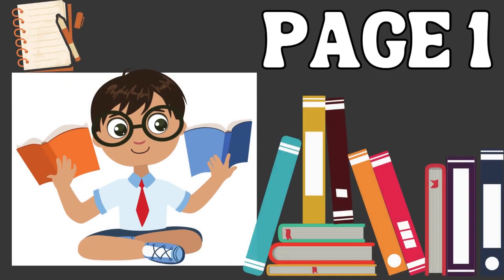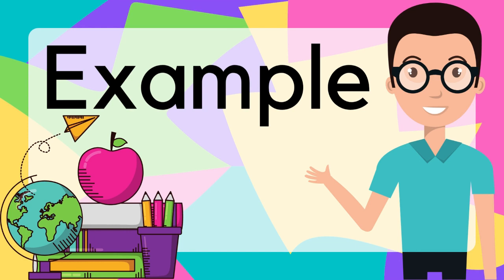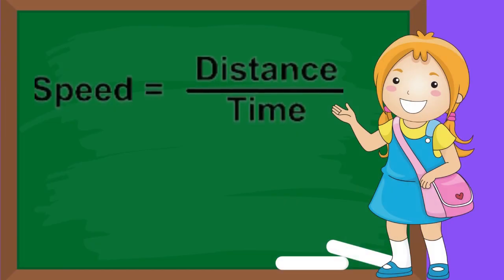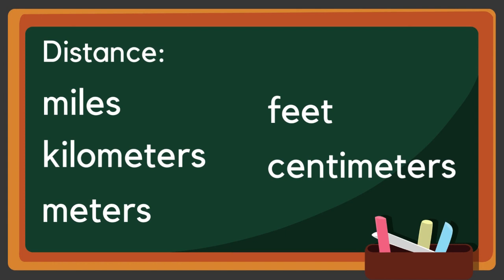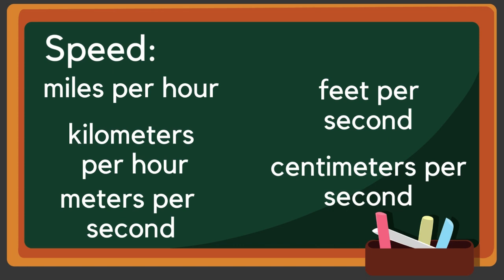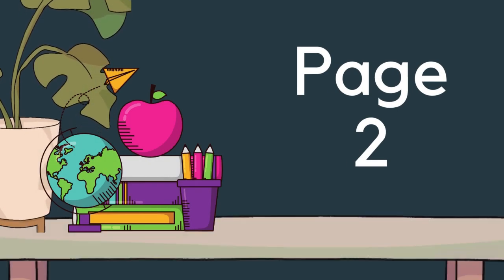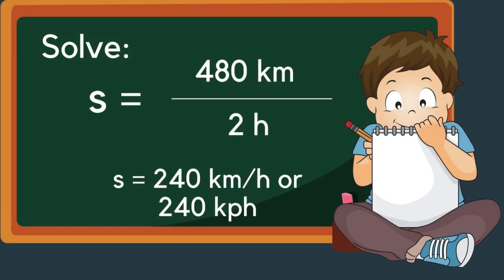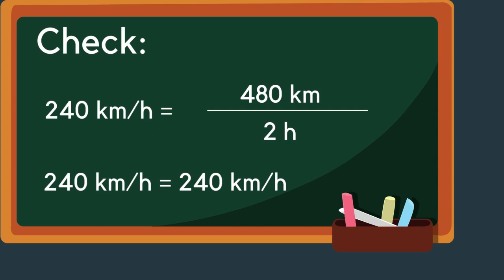MATH 6 Q3 Week 5 Calculate speed Disclaimer: I do not own the video just for educational purposes